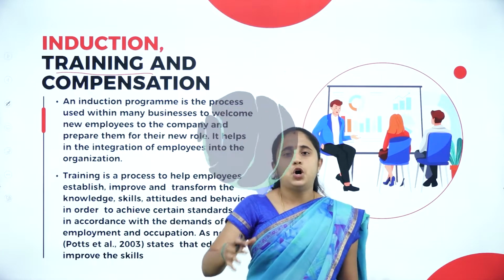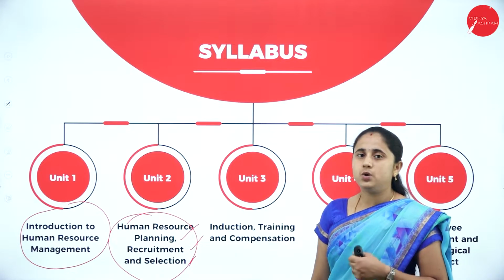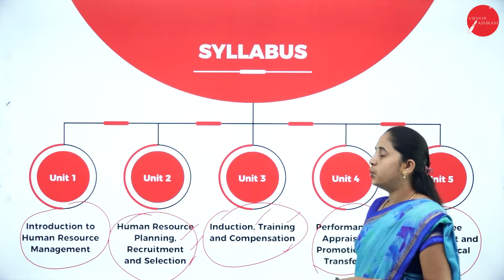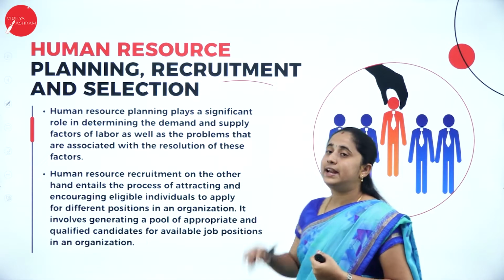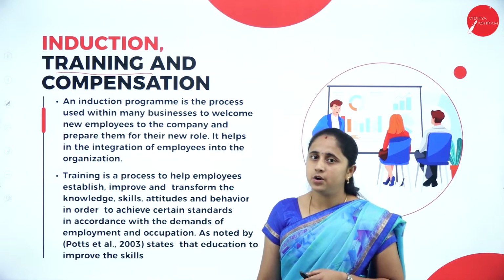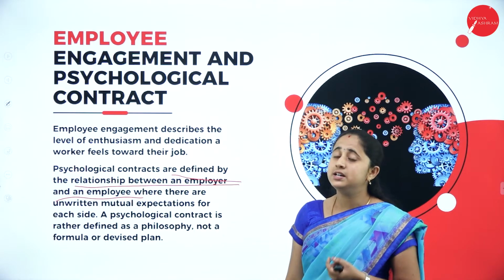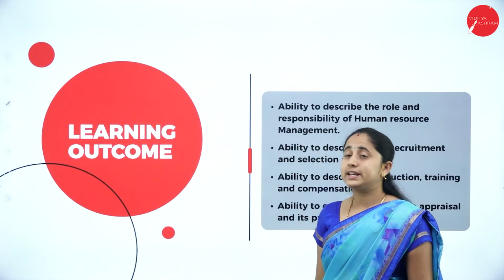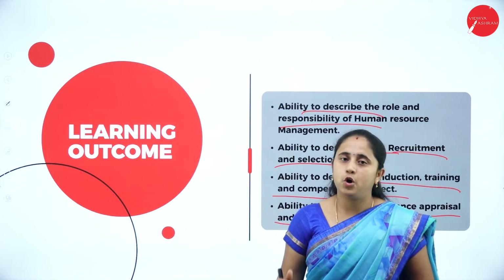DAY 0 | HUMAN RESOURCE MANAGEMENT | II SEM | B.B.A | INTRODUCTION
Course : B.B.A
Semester : II SEM
Subject :  HUMAN RESOURCE MANAGEMENT
Chapter Name : INTRODUCTION
Lecture : 0